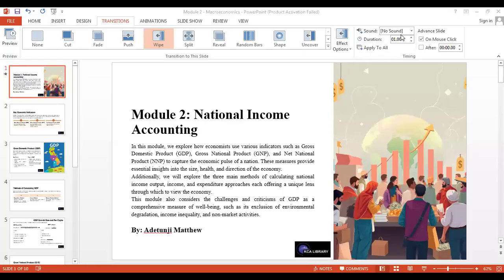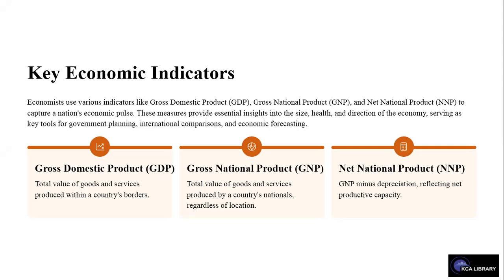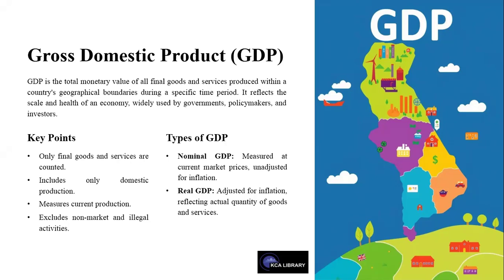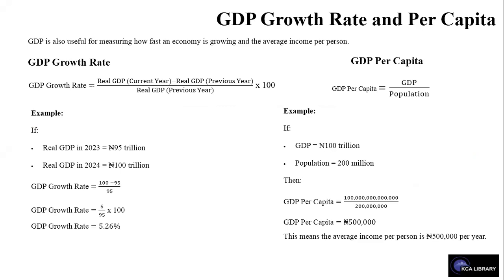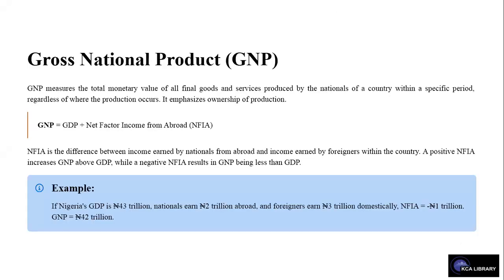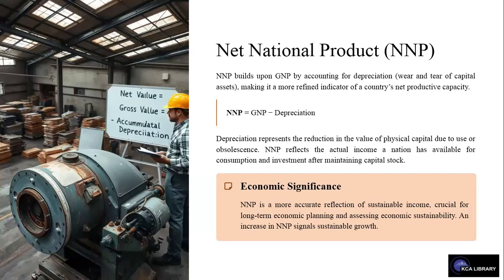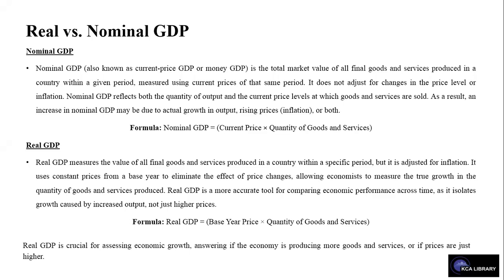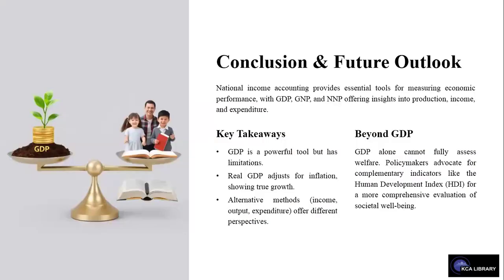Macroeconomics (National Income Accounting)